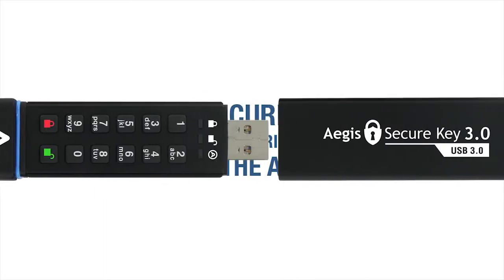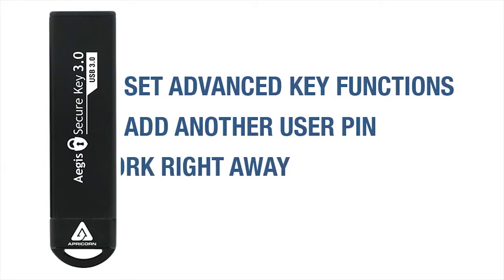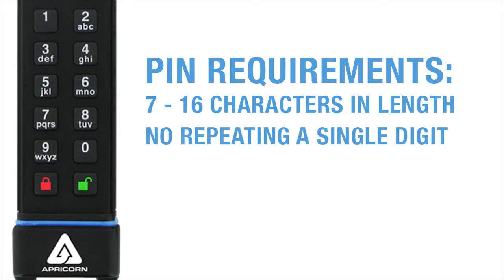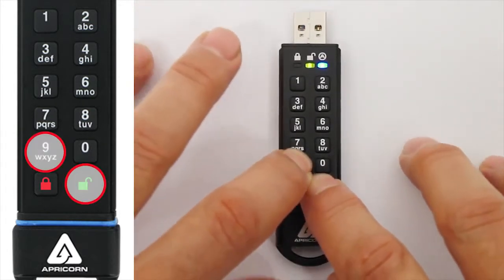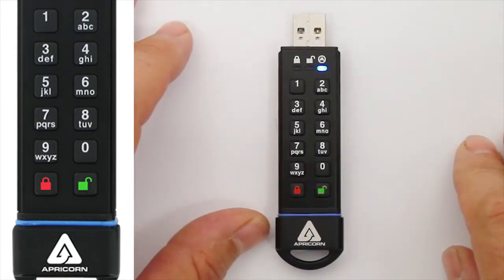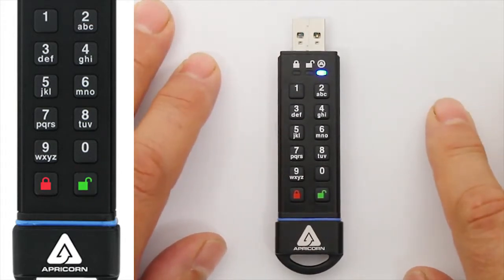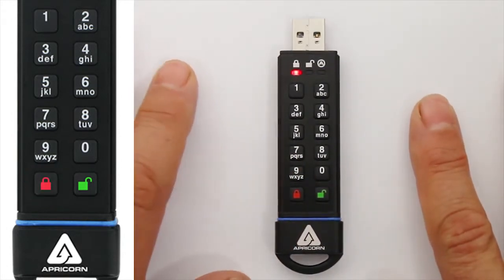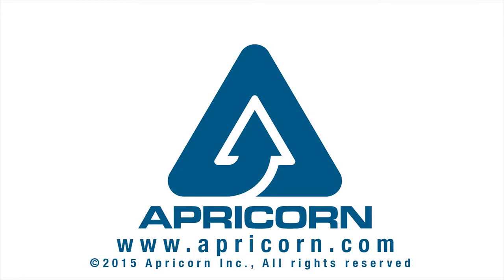Aegis Secure Key | GETTING STARTED | GlobalKart